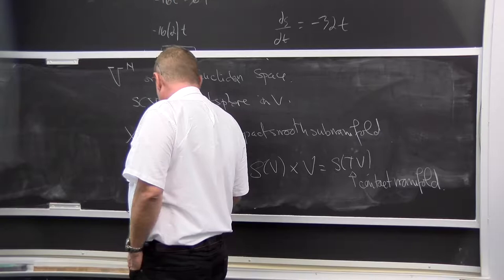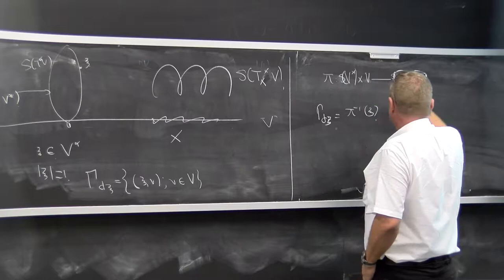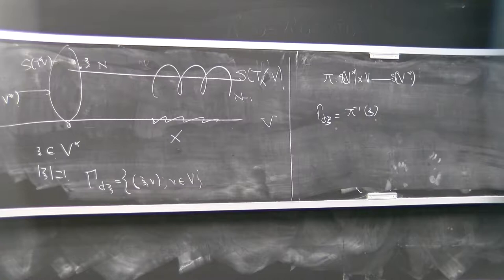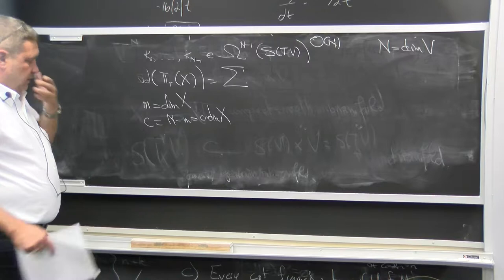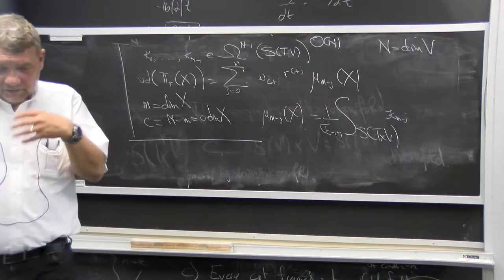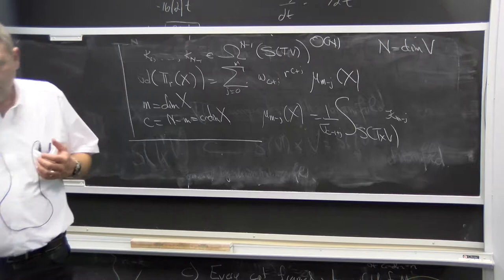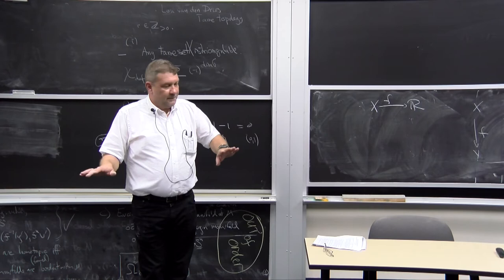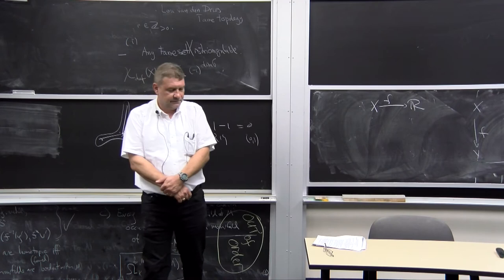Normal cycles and curvature measures II, Sept 25 2018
Second of four lectures by Liviu Nicolaescu on "Normal cycles and curvature measures" in the Notre Dame Geometry and Topology Survey series.

Abstract: The curvature measures, first introduced by H. Minkowski under the name of quermassintegrals,  have  turned up in various unexpected places such as  Weyl's tube formula and  various Crofton-type formulas.  The modern definition of these measures, is through the normal cycle, an object Morse theoretic in nature,  associated to "reasonably singular" subsets of an Euclidean space and introduced independently  and by different means by J. Fu  and Kashiwara-Schapira.

In these lectures I hope to give you a tour of the eclectic world of  normal cycles, curvature measures and singular Morse theory.